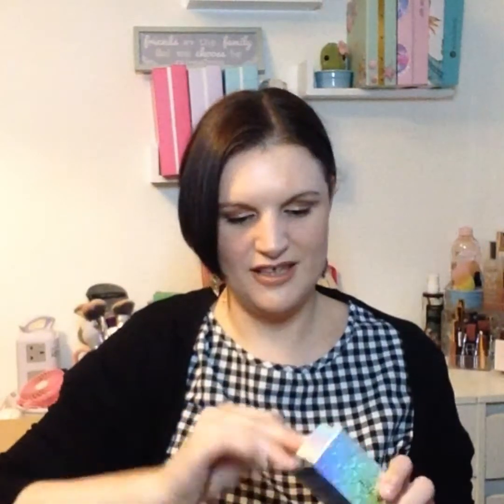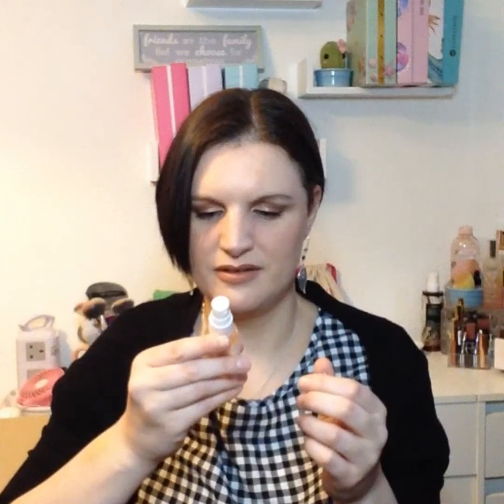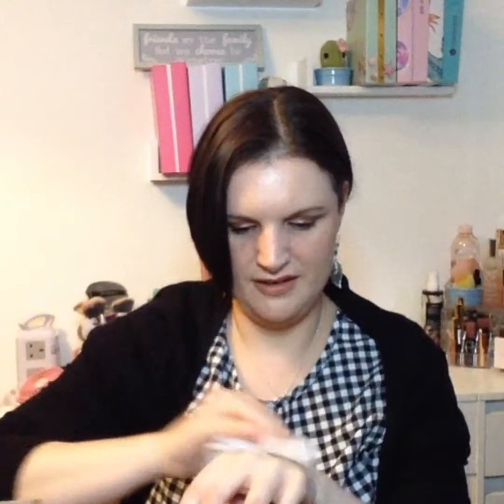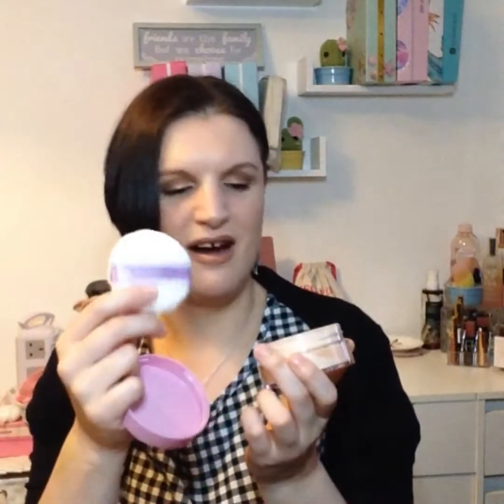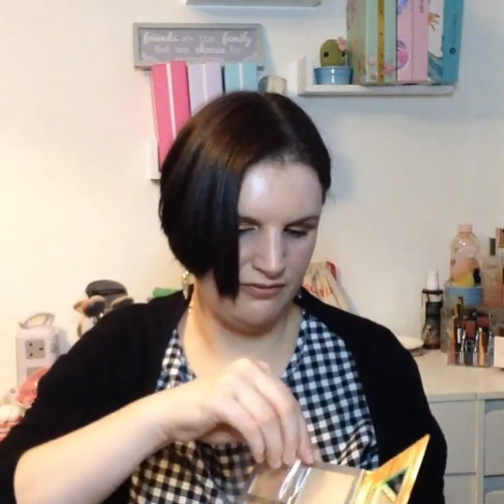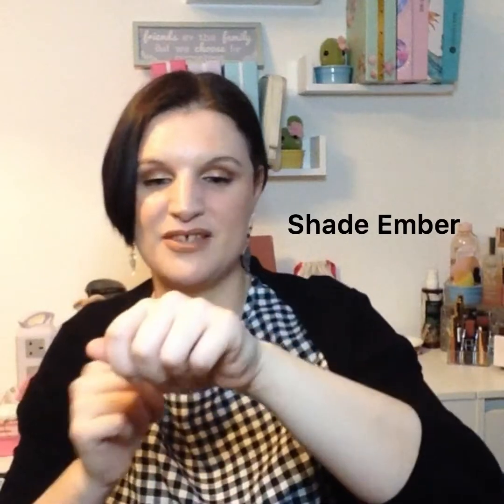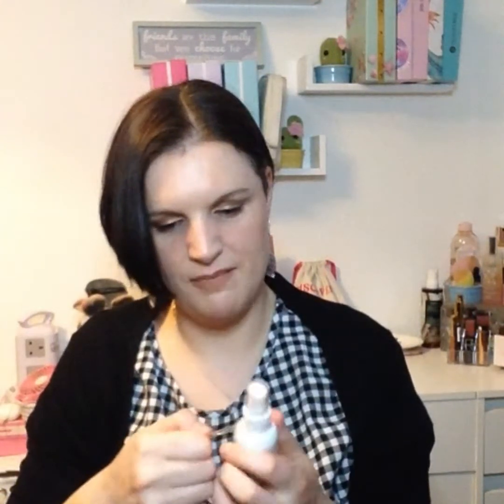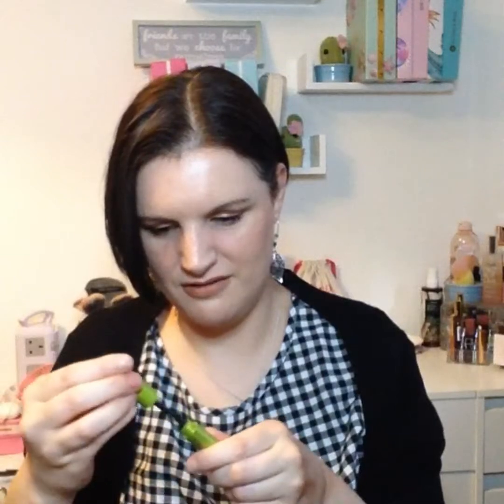MY BEAUTY BAY HAUL. SEPTEMBER 2021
Hi Guys.
It feels like it been ages since I did a beauty haul.
I purchased some lovely products and some exciting cult classics that I cant wait to try.
I will be popping a lot of these products in this month everyday makeup drawer so that I can give them a good test.
Im really looking forward to trying the Urban Decay Naked Wild West eyeshadow palette. I just love the Naked formula.

I do have my give away running still which I will link down below here and I will pop it in the cards above. Feel free to check it out and it is open internationally. We are a global family.

This video is not sponsored and I have purchased all these products with my own money.
All my opinions ions from this video are honest and they are my own.

I hope you will join me again soon.
In the meantime lovelies,
please take care. xx